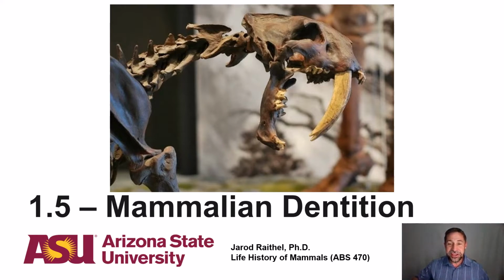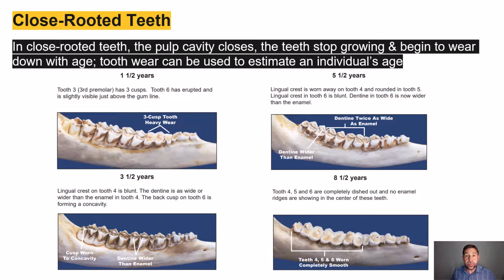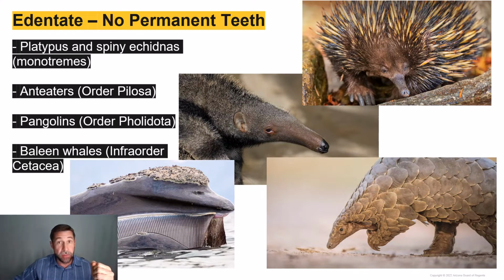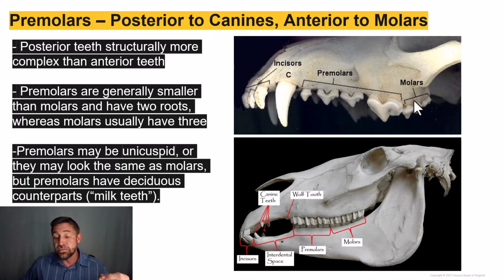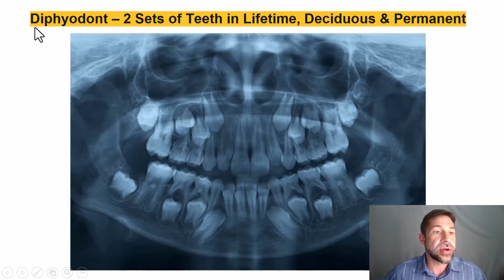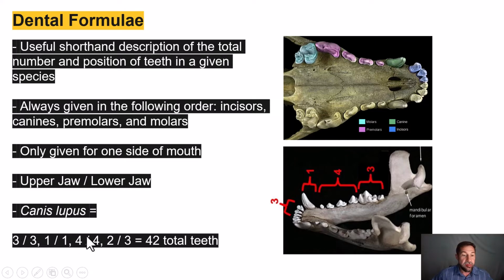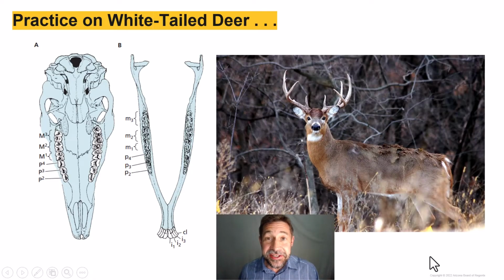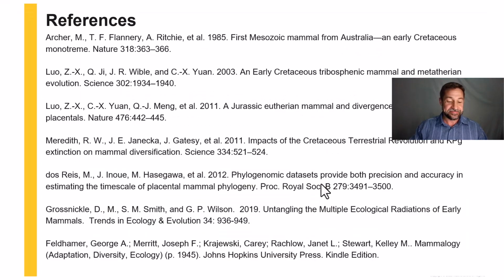Lecture 1.5_Mammalian Dentition